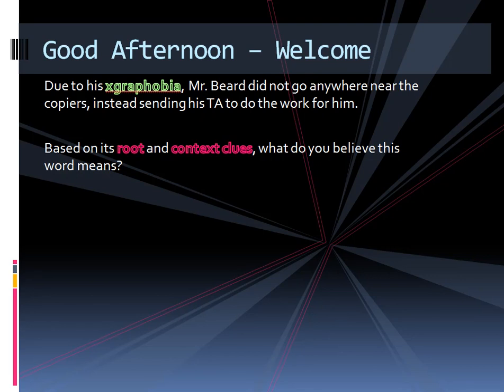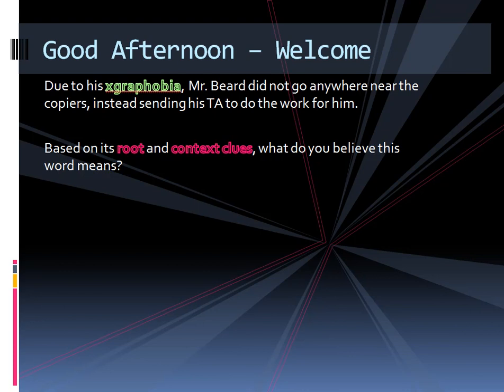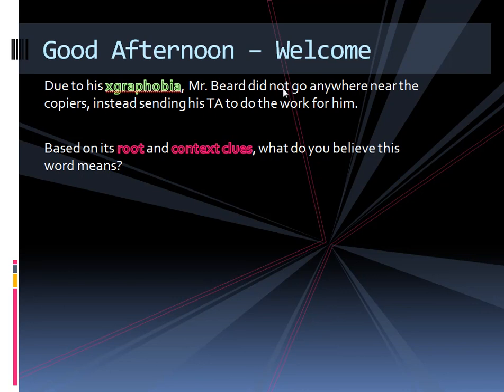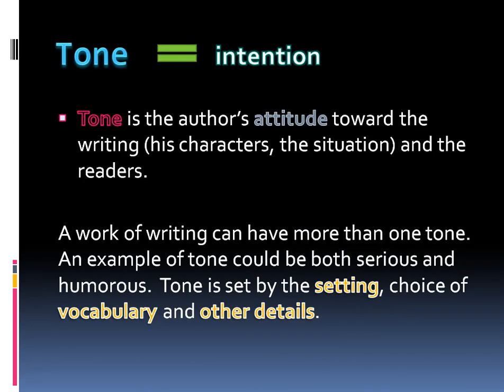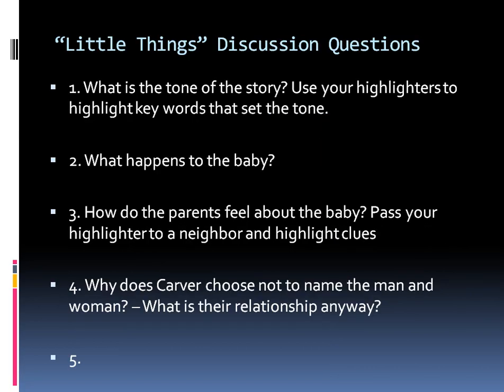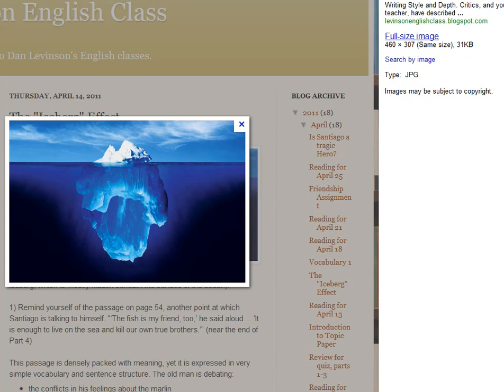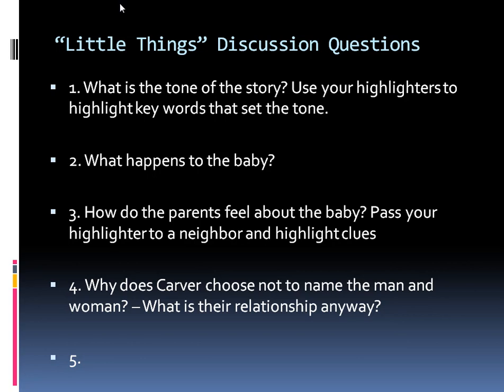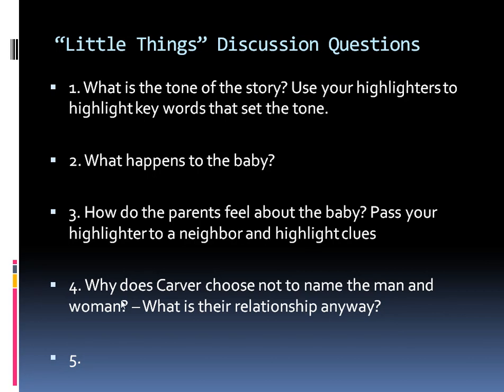English 11 Class Recap: Wednesday, May 2nd